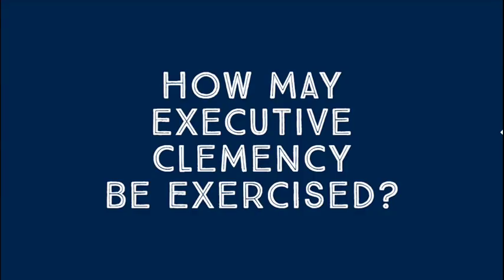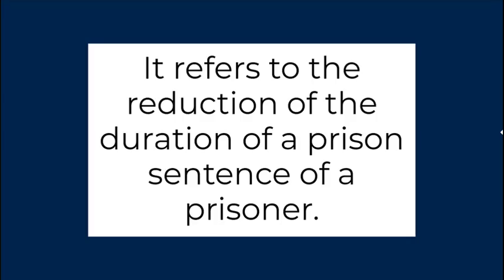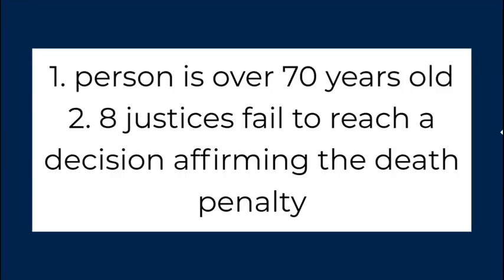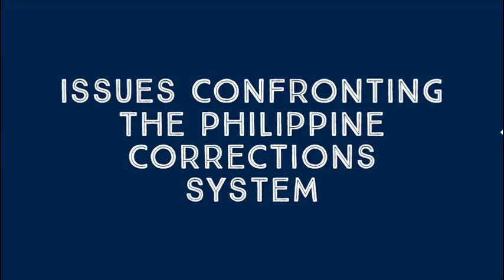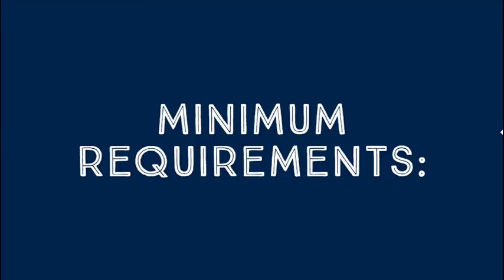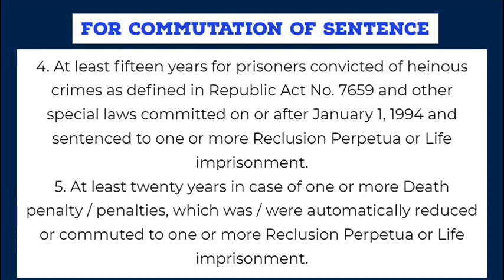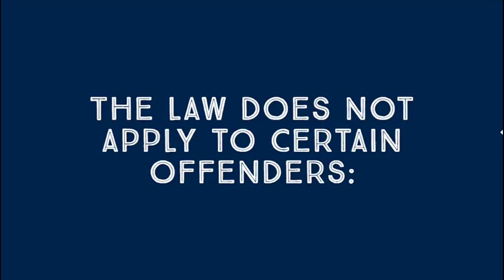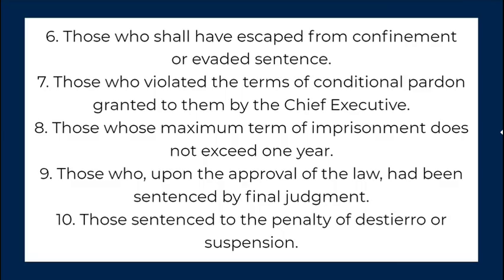Non - Institutional Correction; CRIMINOLOGY BOARD EXAM REVIEWER [Audio Reviewer]